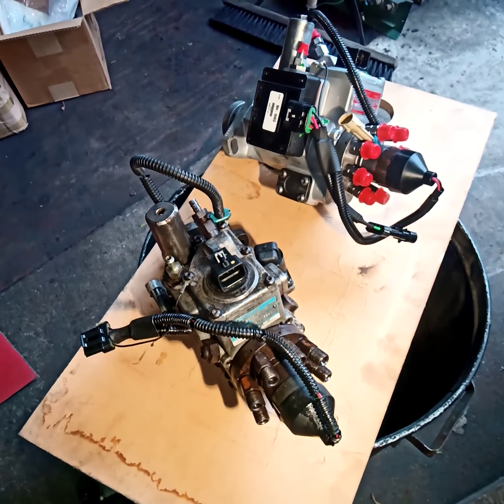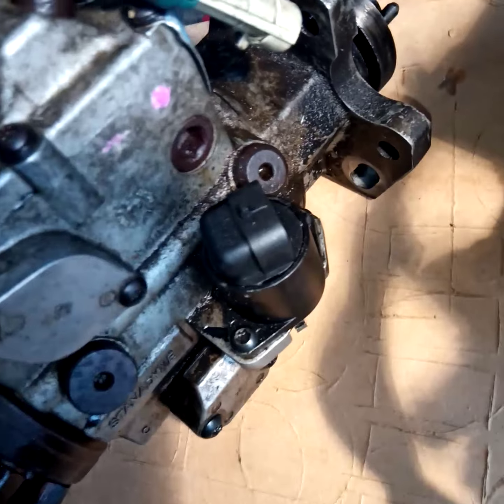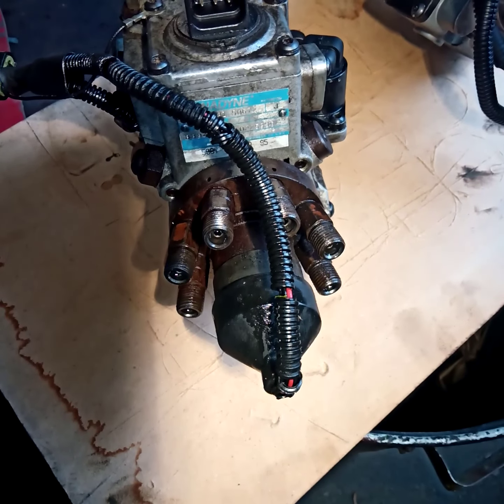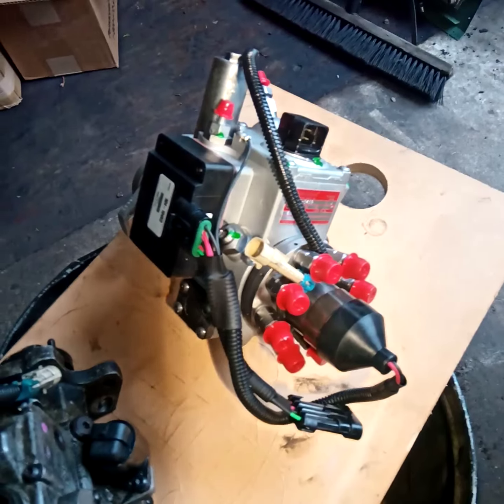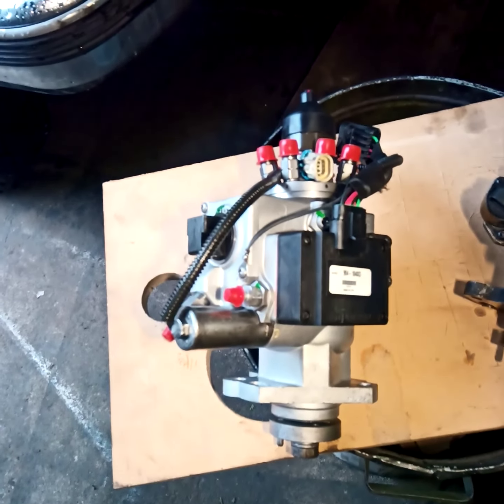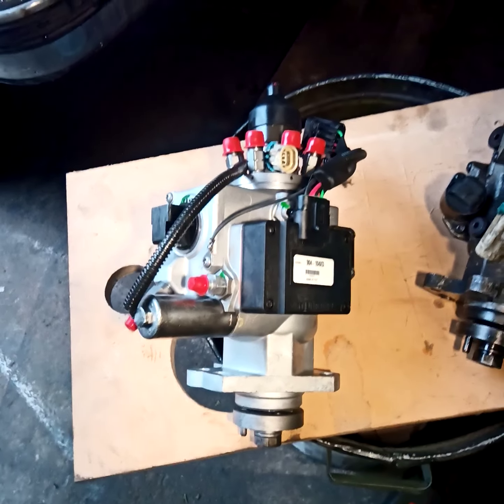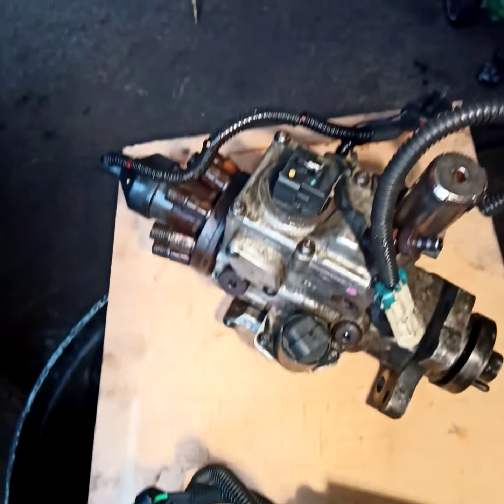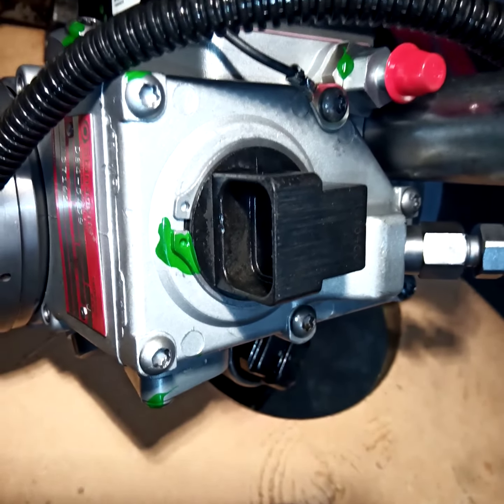Some comments about a rebuilt Standyne injection pump from Pensecola diesel.